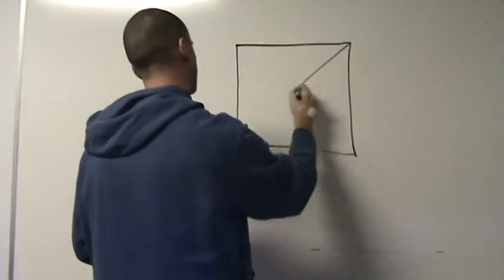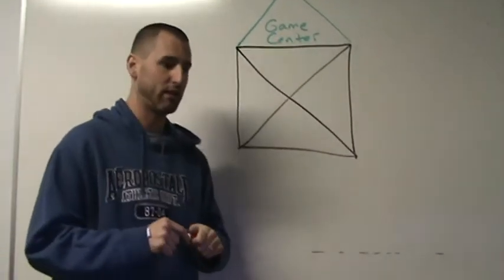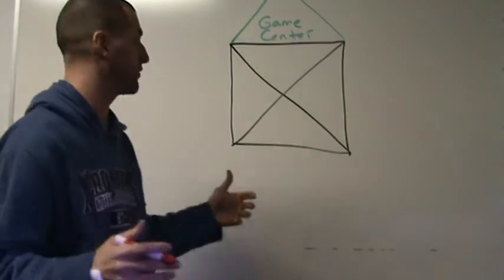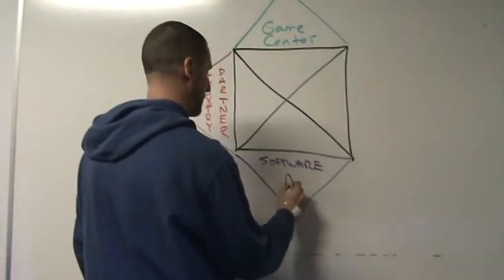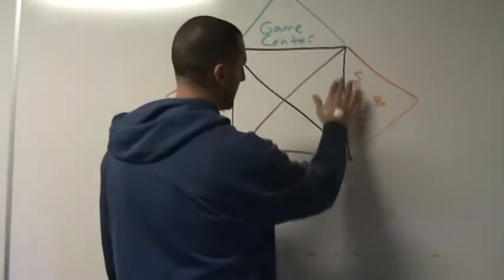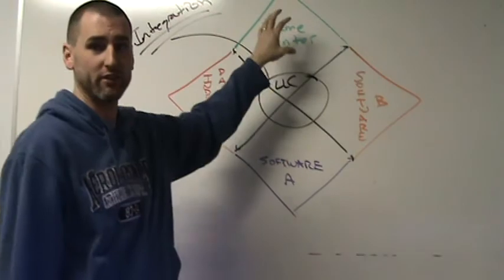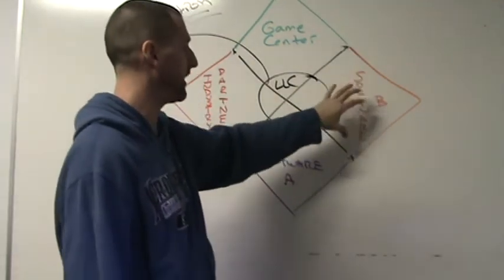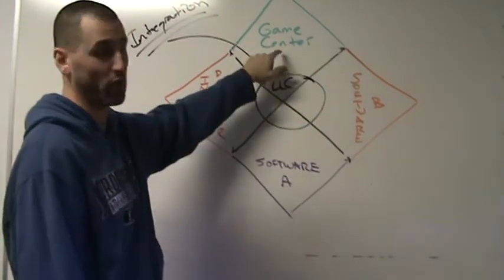BoZack's Manifesto Answers White Board Session Part 2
Breaking down more of my answers and "Company X".